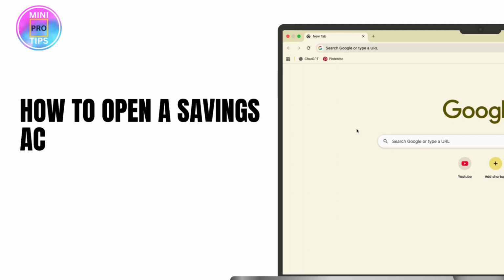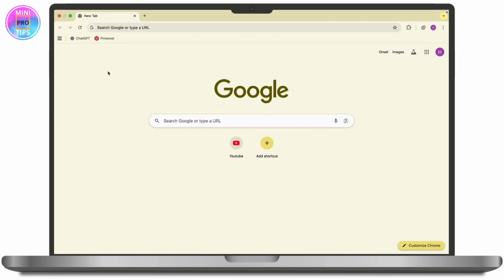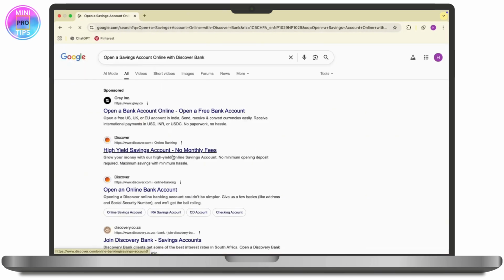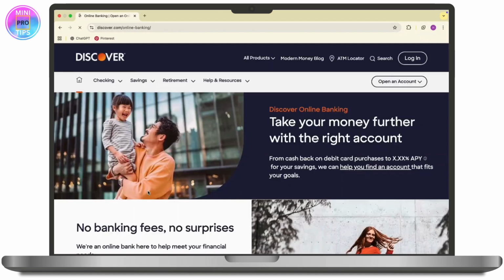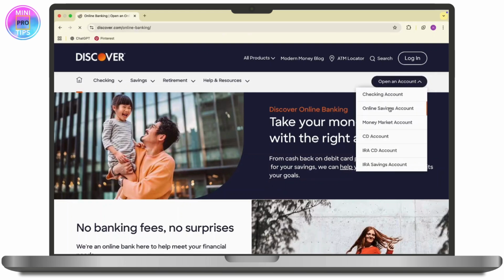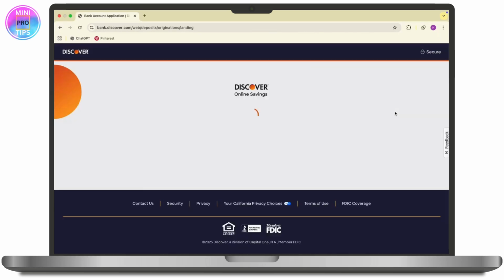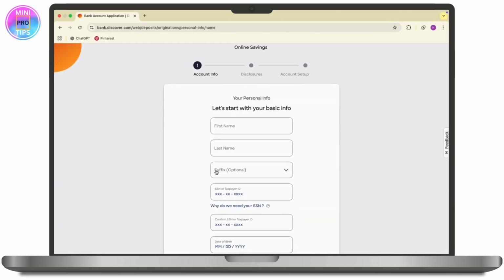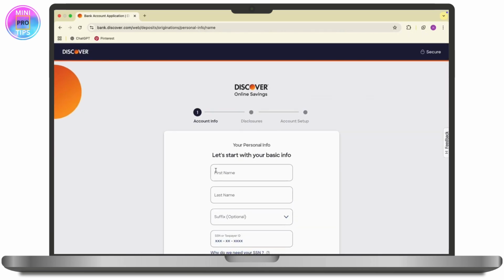How to Open a Savings Account Online with Discover bank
How to Open a Savings Account Online with Discover Bank (2025)! Want to open a Discover Bank savings account online quickly and securely? This video will guide you through the steps on how to open a Discover Bank savings account from your device easily. Whether you're asking, "How do I open a Discover savings account online?" or need help with the account setup process, this tutorial has you covered. Learn how to fill out your application, verify your information, and start saving with Discover Bank. Watch now to see how you can open a savings account online with Discover Bank today!

Timestamps:

00:00 How to Open a Savings Account Online with Discover Bank
00:10 How Do I Open a Discover Savings Account Online?